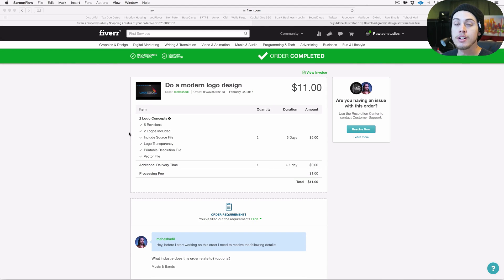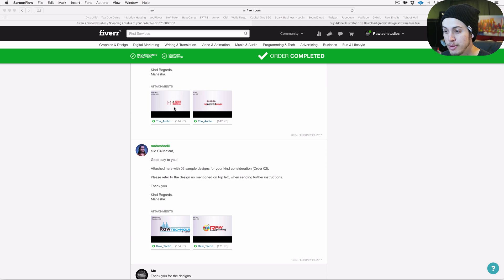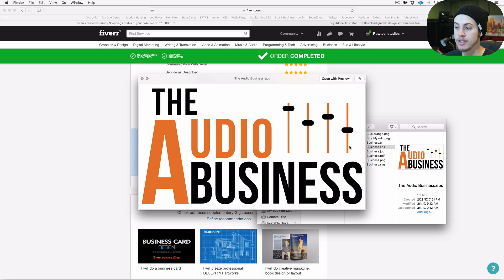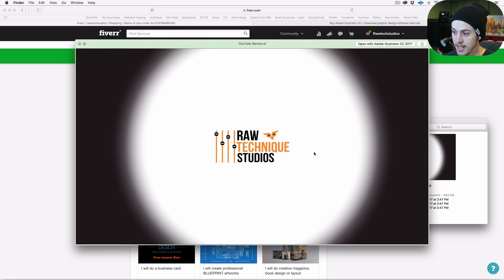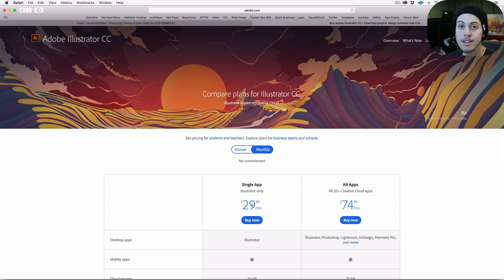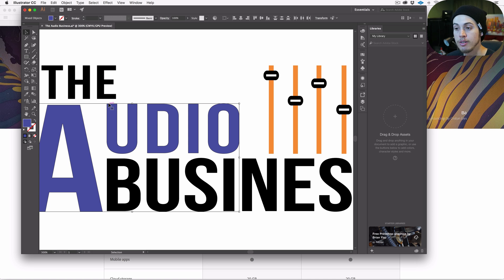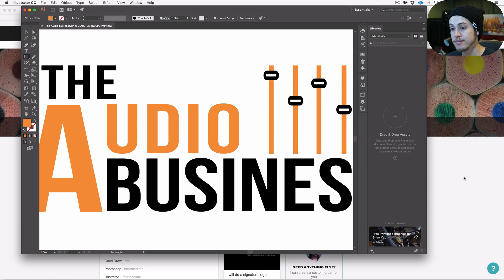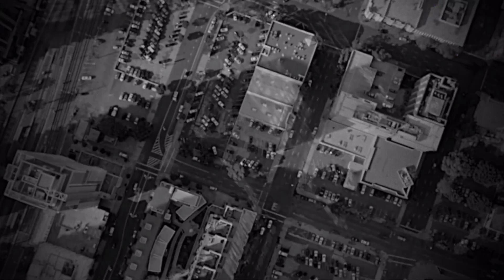Logo Design and Editing with Adobe Illustrator - Part 1 of 2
RAW TECHNIQUE STUDIOS PRODUCTS/SERVICES
►► My Template →